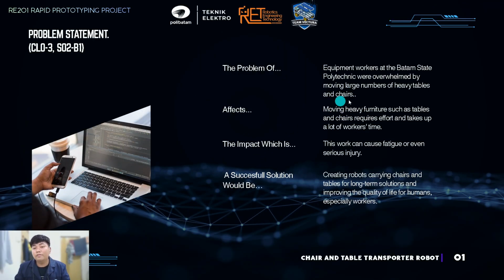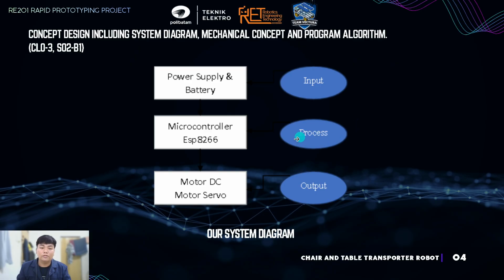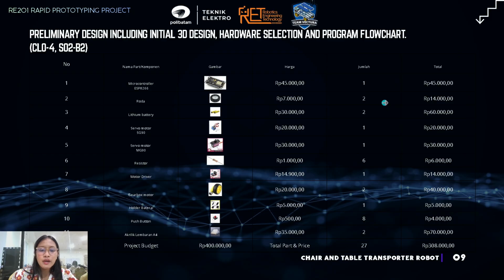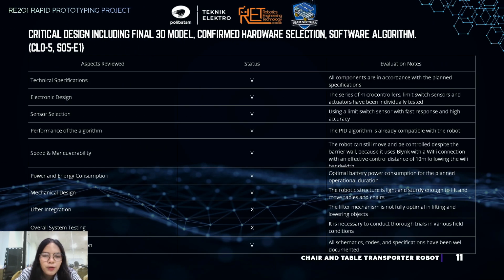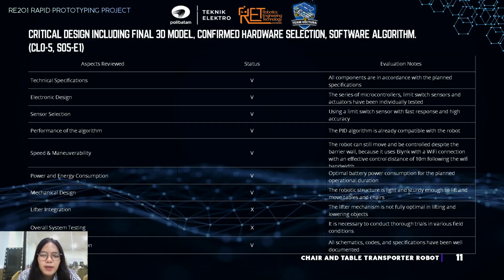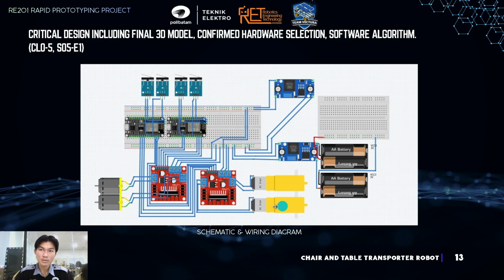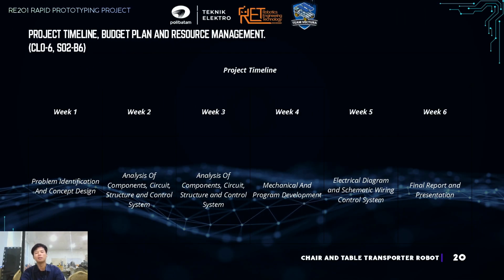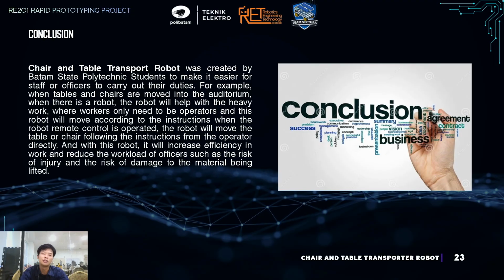Mid Semester Benchmark Chair & Table Transporter Team 4SA Vectura (CLO-10: SO3-c7) (CLO-5: SO5-e1)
Prepared to Meet the Mid-Semester Assessment of the Rapid Prototyping Object Course Presentation.
Polibatam University
School of Electrical & Electronics Engineering
Robotics Engineering Technology
RE201 Rapid Prototyping Object
Team 4 SA Vectura
Members:
1. Nouvel Prada Bayu (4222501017) Team Leader
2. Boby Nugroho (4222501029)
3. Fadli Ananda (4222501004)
4. Esra Dame Ria Silitonga (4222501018)
5. Bunga Arta Lina Br Purba (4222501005)